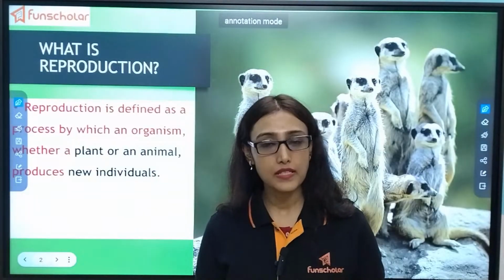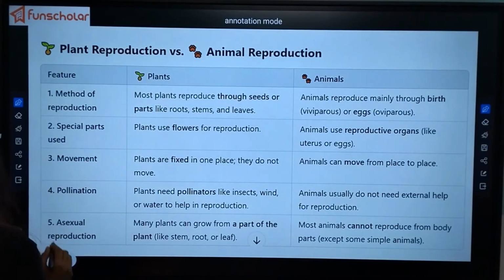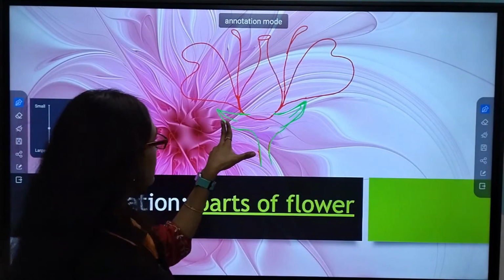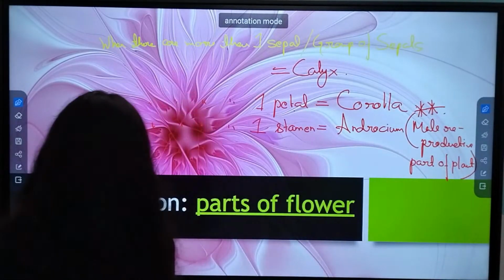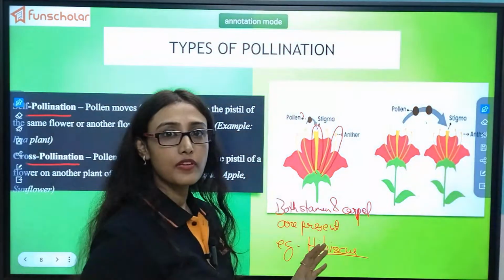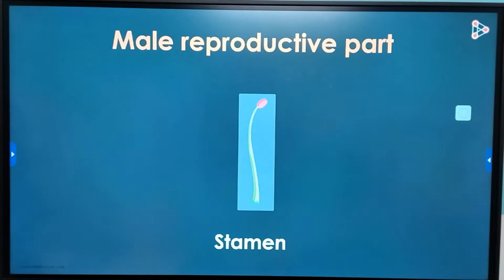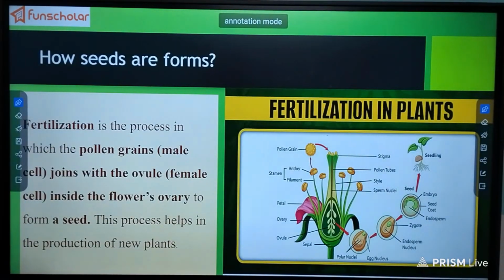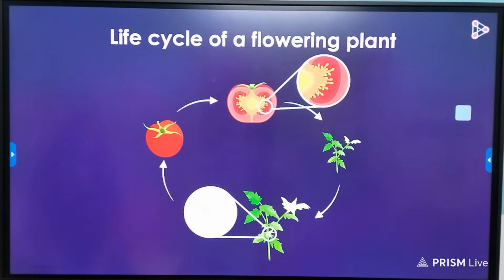CBSE Class 5 Science - Plant Reproduction - Lecture 1